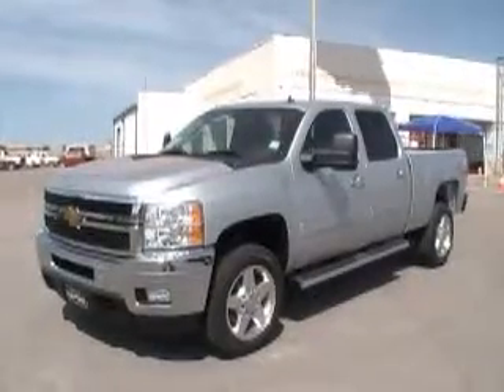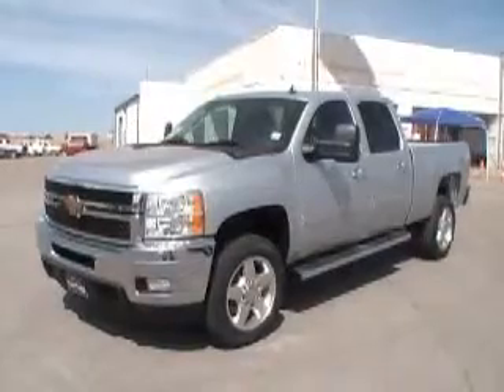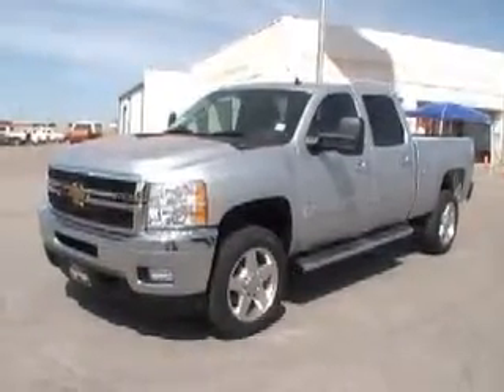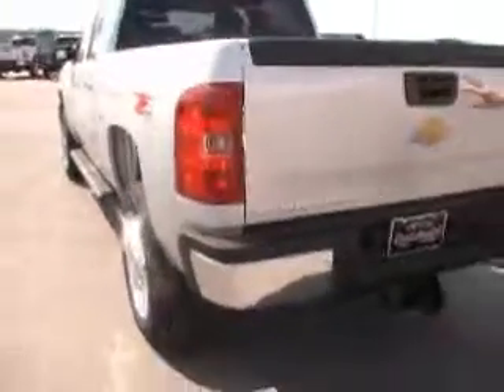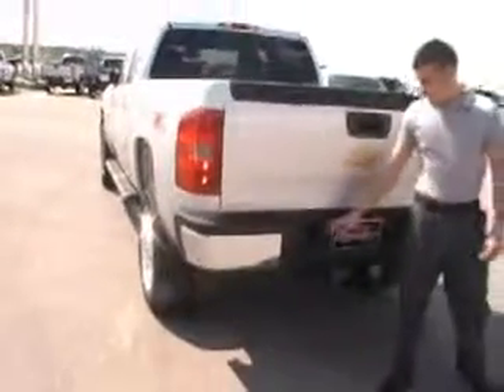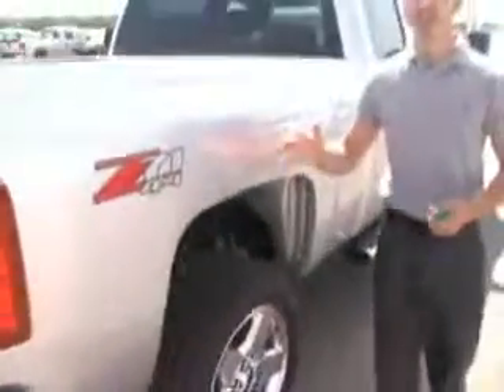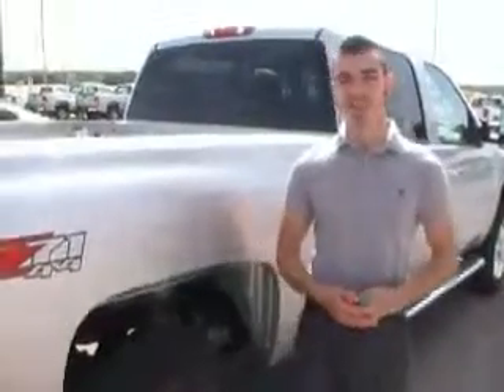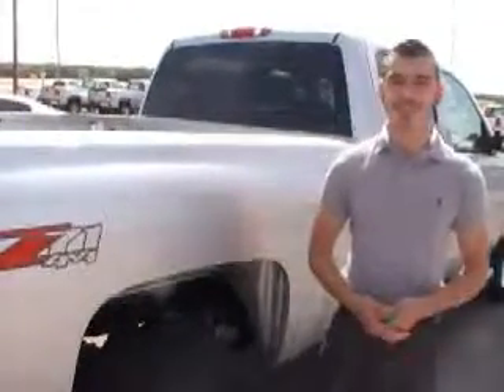Stk # 13406 2013 Chevy Slverado 2500 HD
Price includes $1,500 OFF with a trade of a 1999 or newer vehicle and a Loyalty Discount of $1000 if you currently own a 1999 or newer Chevy or GMC full size truck or SUV for this Silver Ice Metallic2013 Silverado 2500 Z71 4X4 LT, with an accommodation, trailering  package, powered by a 6.0L V8 flex fuel engine, heavy-duty cooling equipment ,and a 6-speed automatic transmission, EZ lockable lift gate, rear locking differential, remote start, ebony cloth interior, adjustable steering wheel with cruise control and hands free calling with blue tooth, integrated trailer brakes, electronic T-case, AM/FM  and XM radio with CD, MP3, and USB port, heated and power side view mirrors, multi-zone climate control, 20 inch aluminum alloy rims, fog laps, recovery hooks, 6 months ONSTAR directions and connections with automatic crash response and turn by turn navigation. If you are at all interested in this 2013 Silverado, set up an appointment to test drive it.  If you like it, make us an offer to own it!!  We know your time is valuable.